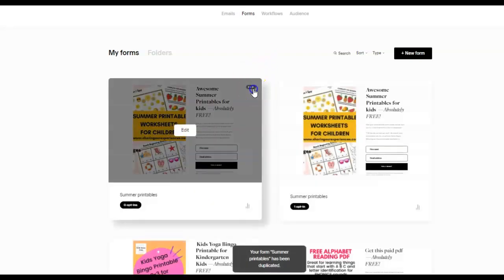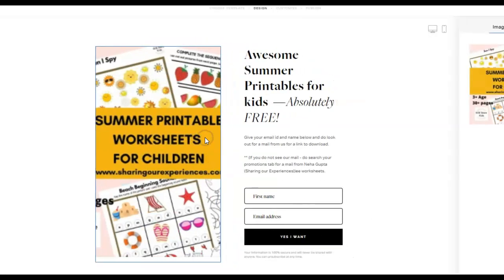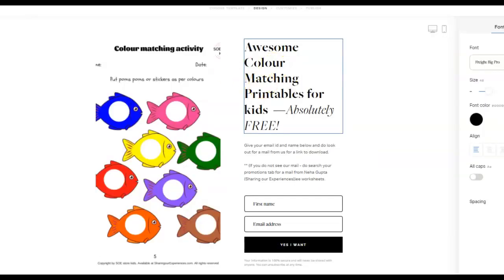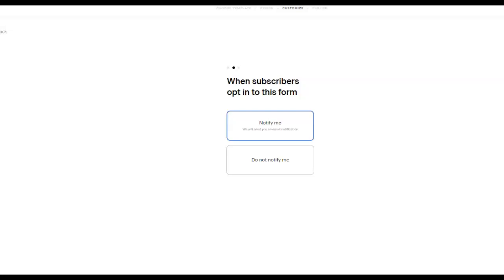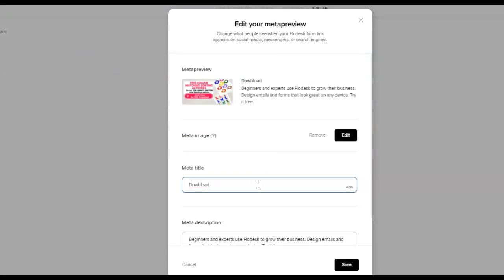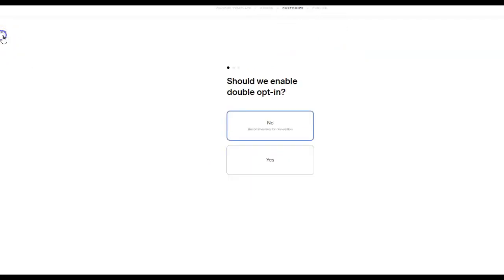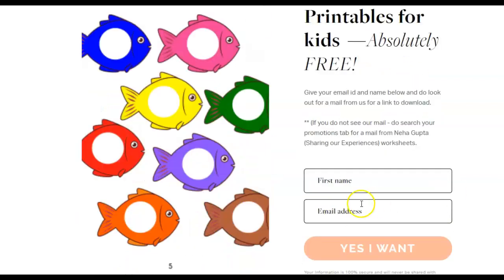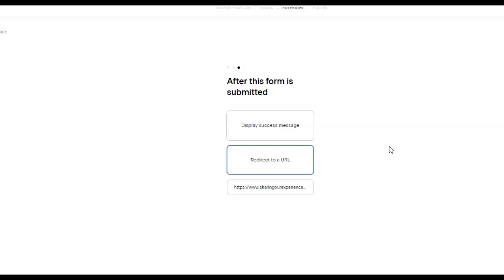How to create Landing page in Flodesk & share a PDF freebie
This video walks you through the steps to create a landing page in Flodesk to collect email addresses and redirect to a PDF for subscribers.

It also gives examples of how you can use to earn money via tripwires or send subscribers to your Thank you pages